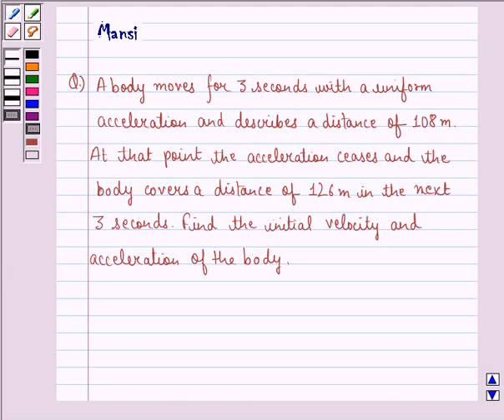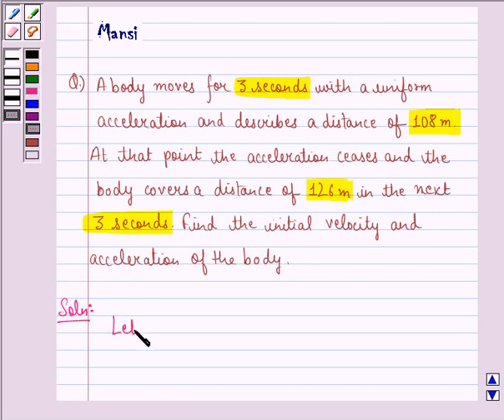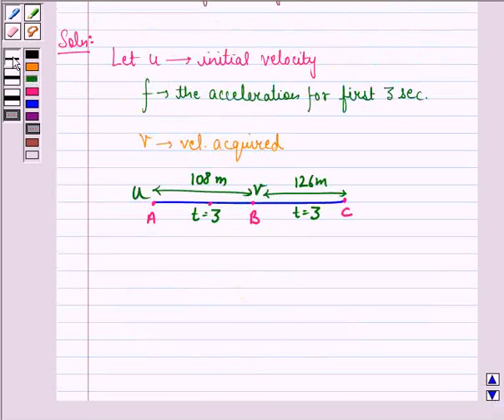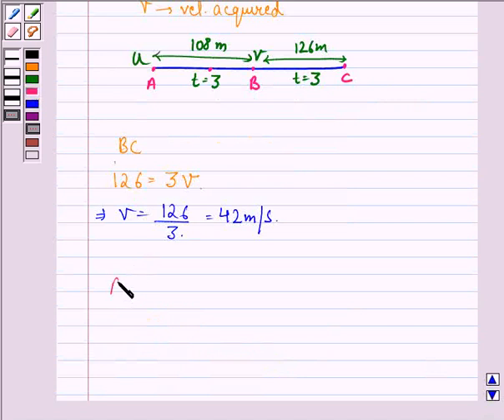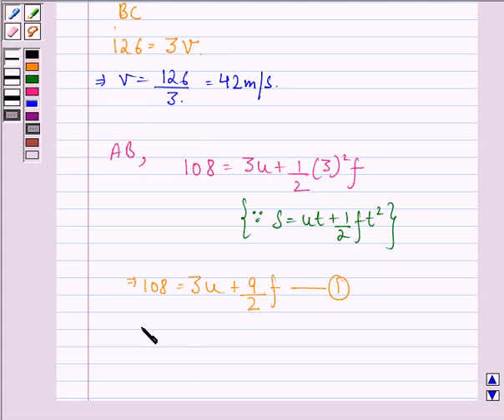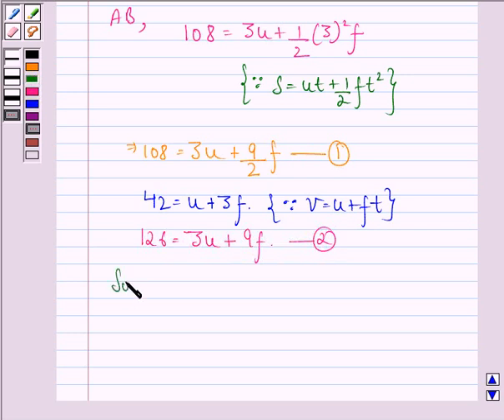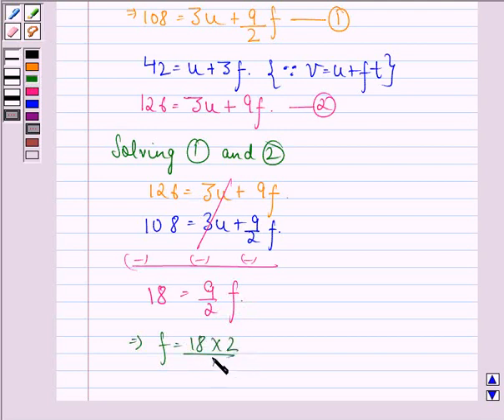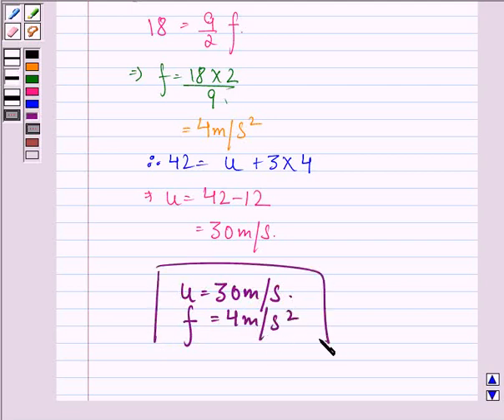Maths XII CBSE OD B 2005 1 21